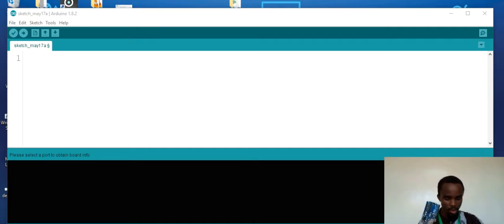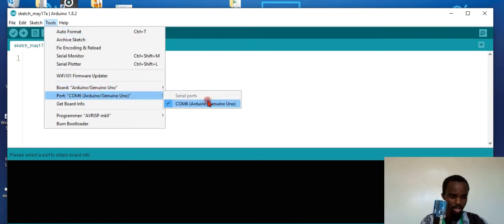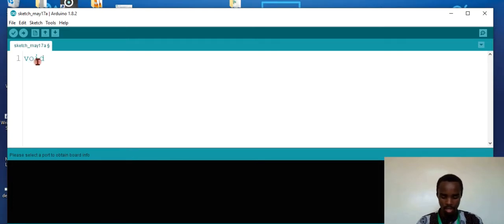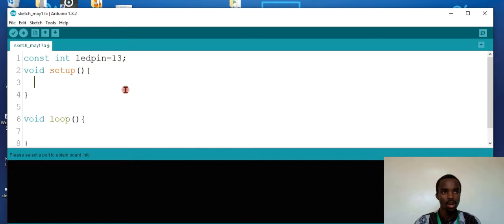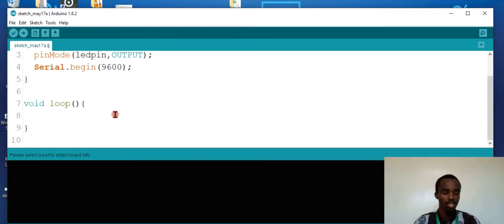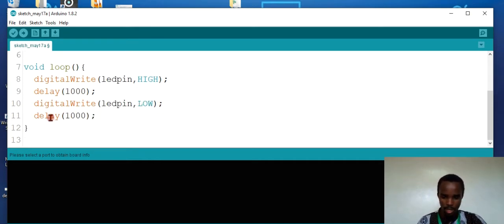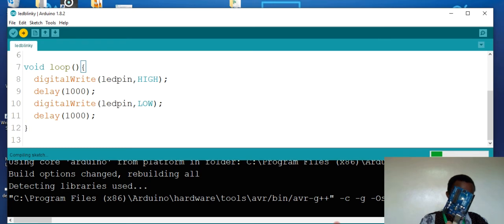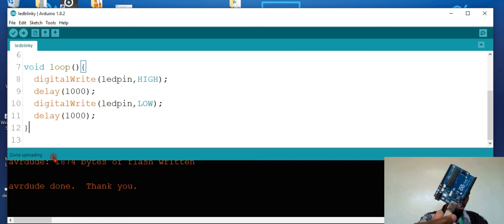An Easy Way to Turn On/off LED Light with Arduino